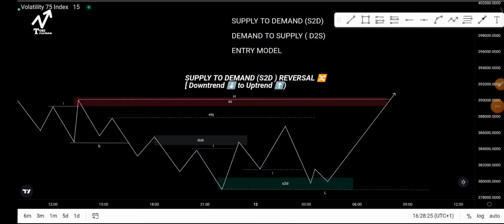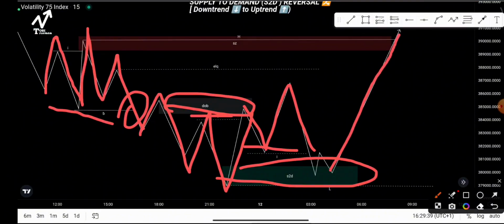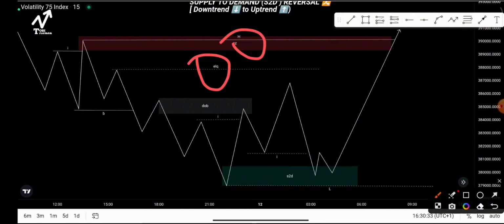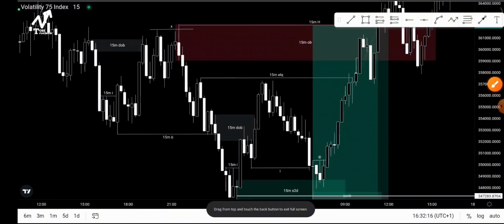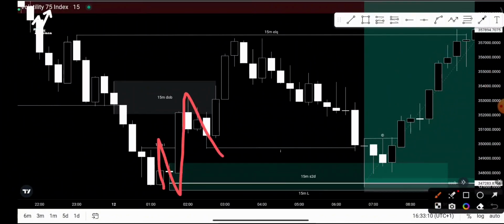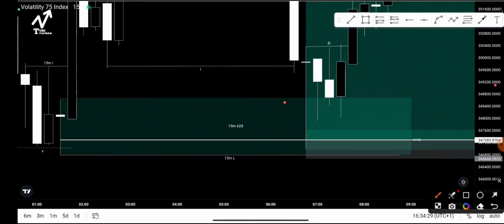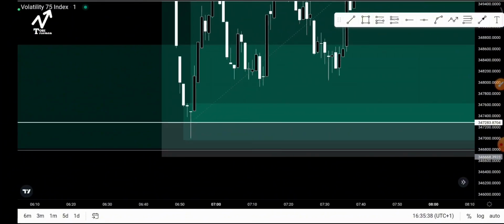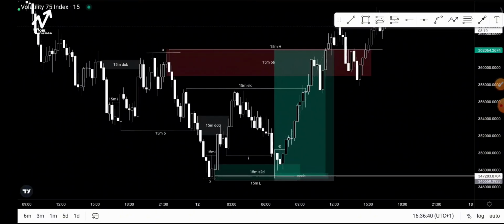S2D ( SMART MONEY CONCEPT CASE STUDY 1) | TOBI TRUEMAN